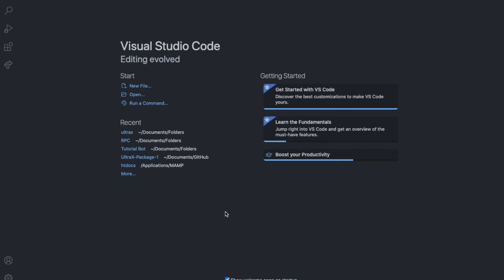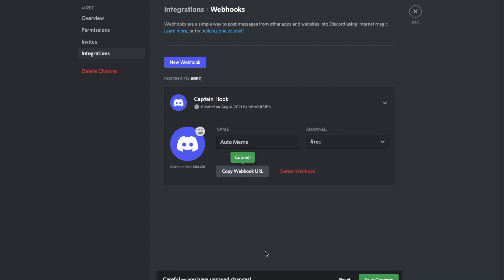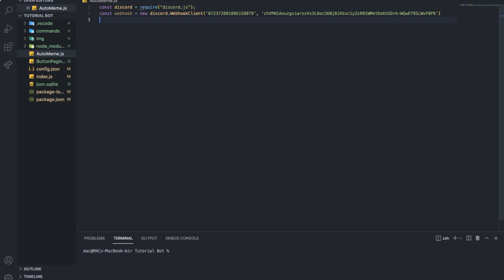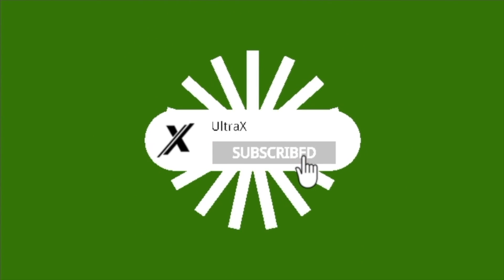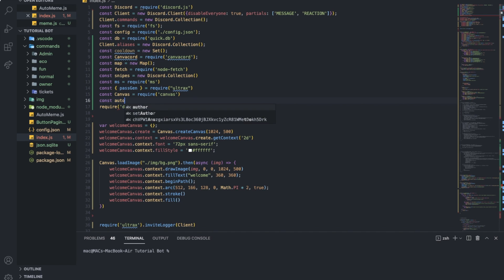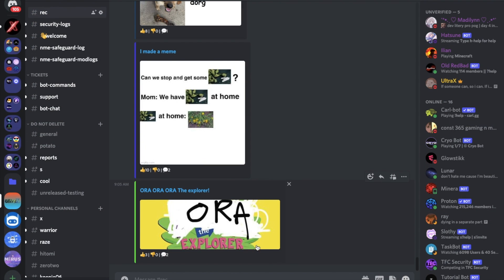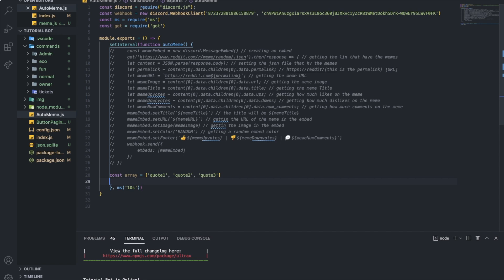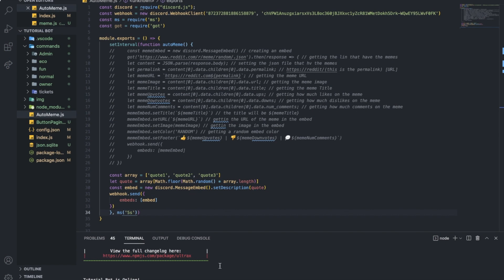HOW TO MAKE A AUTO MEME COMMAND [WEBHOOK] | DISCORD.JS | #88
how to make an auto quote command
webhook
set interval
discord.js
node.js
programing
how to make an auto meme command
how to make a reminder using intervals